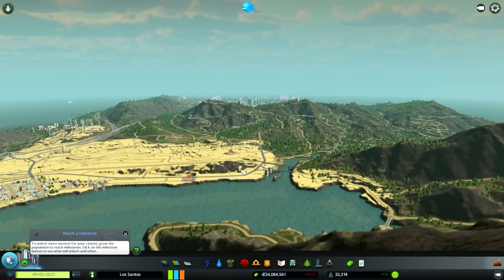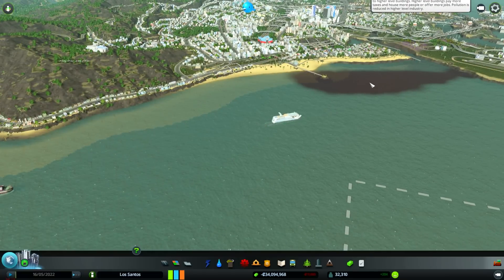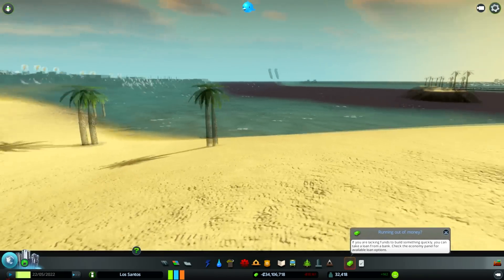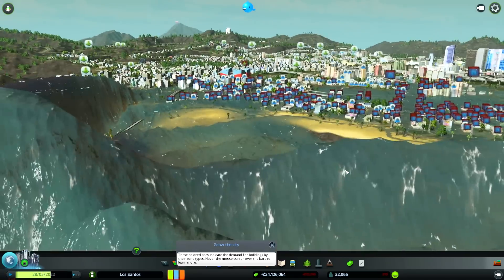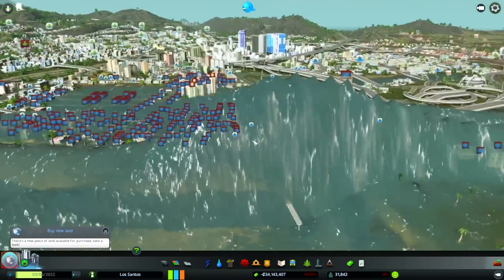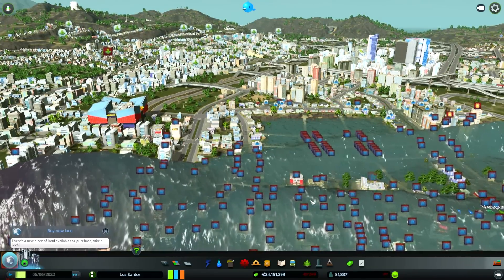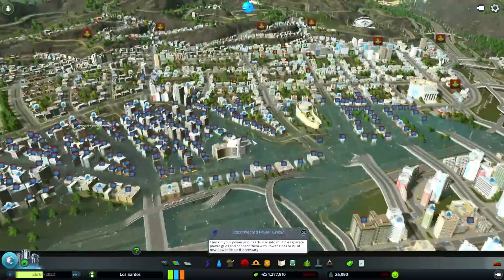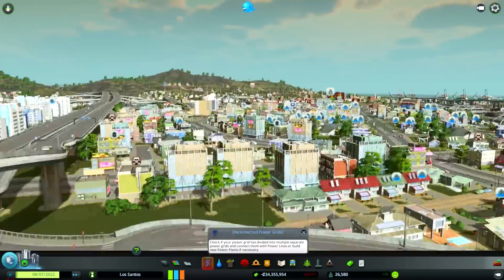Tsunami hits Los Santos in Cities Skylines!!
Tsunami!! Watch out its coming, Los Santos gets flooded!!!

My Computer spec

Haswell Intel(R) Core(TM) i5-4670 CPU @ 3.40GHz
Socket 1150 LGA
ASRock Z87 Pro4
16GB DDR
AMD Radeon HD 7970 3 GB GDDR5
Monitor ModelS24B350 (Samsung)
Microsoft Windows 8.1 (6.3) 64-bit